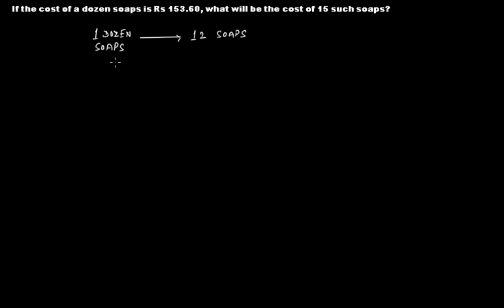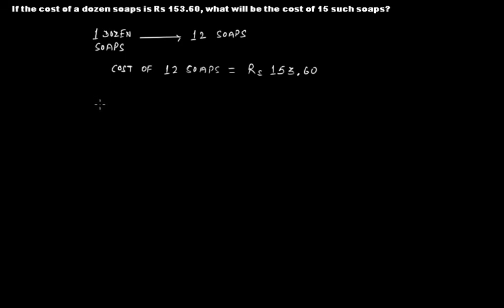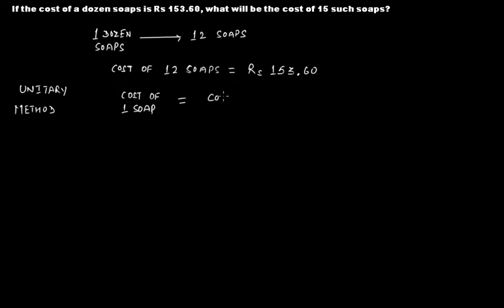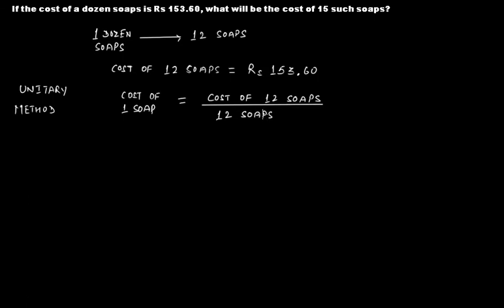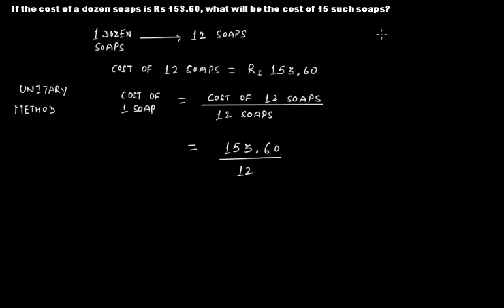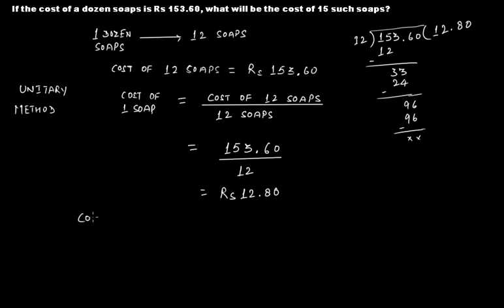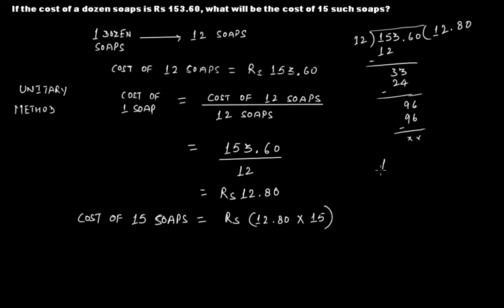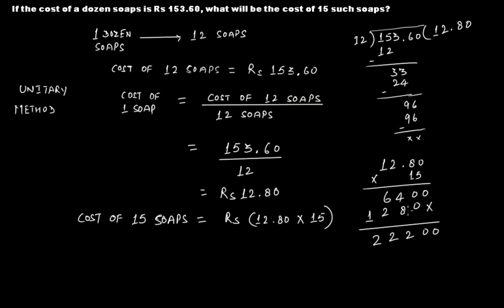Word Problems Related to Unitary Method - Part 1 || C.B.S.E. Grade 6 Mathematics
In this video lecture we discuss the following:
(1) a word problem on unitary method.

The topics discussed in this tutorial are from the chapter "Ratio and Proportion" that is a part of C.B.S.E. Grade 6 Mathematics.